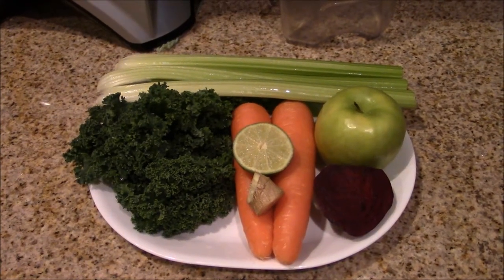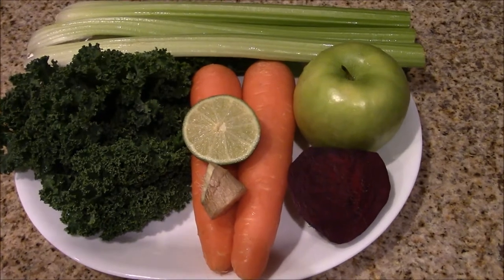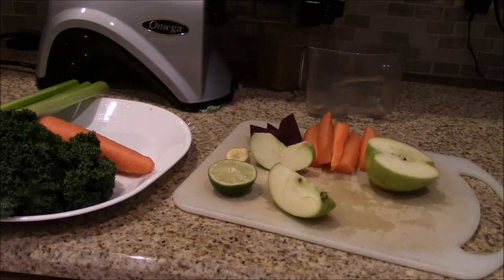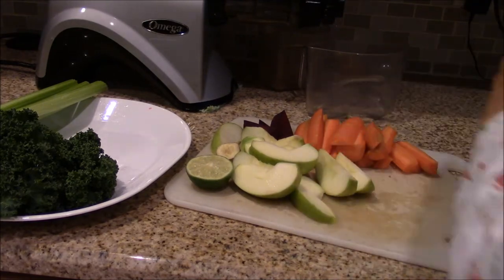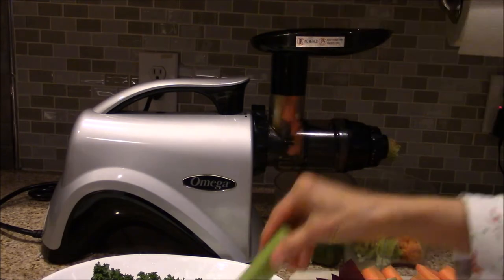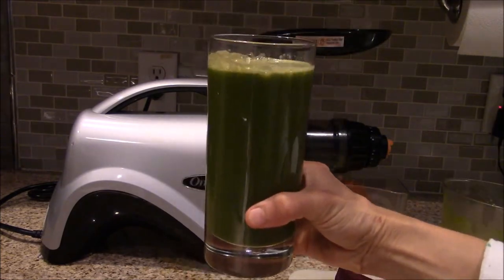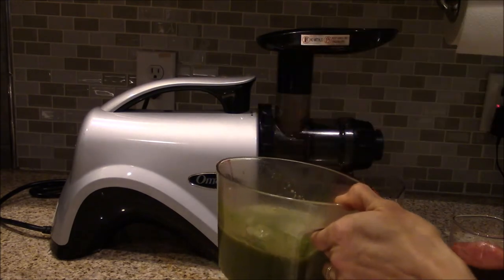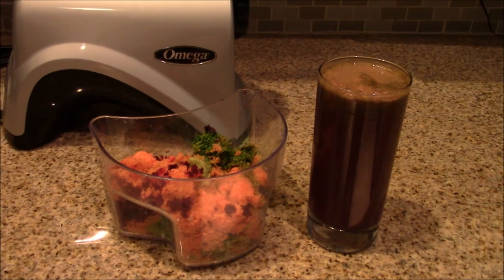Cold Pressed Vegetable Juice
Vegetable juice is a healthy way to start your day. Here is a short video on preparing a cold pressed vegetable juice